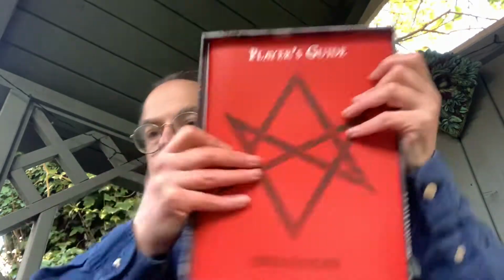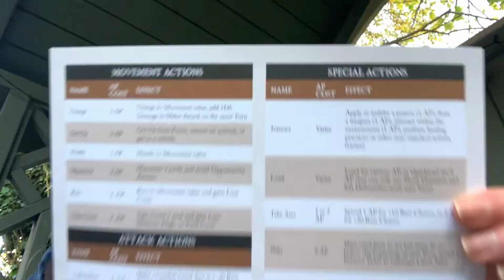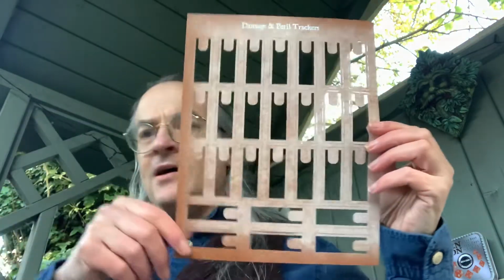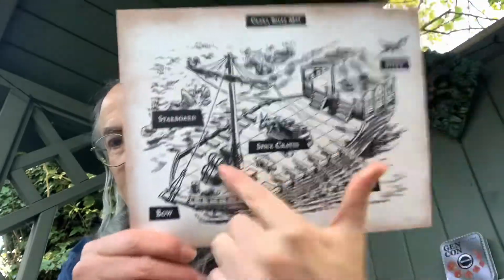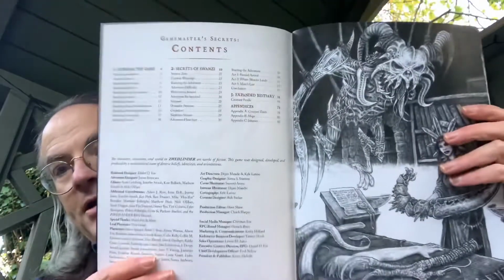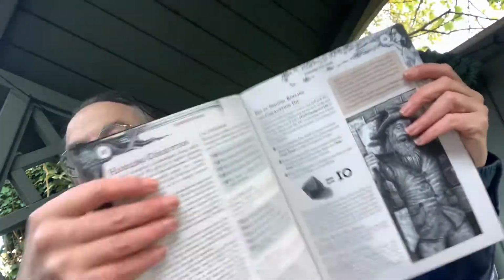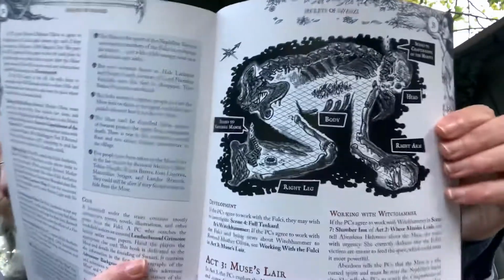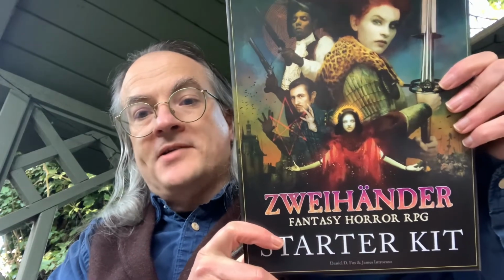Unboxing in the Nook: Zweihander Starter Kit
An unboxing of the ZWEIHANDER Fantasy Horror RPG Starter Kit published by Andrews McMeel Publishing.